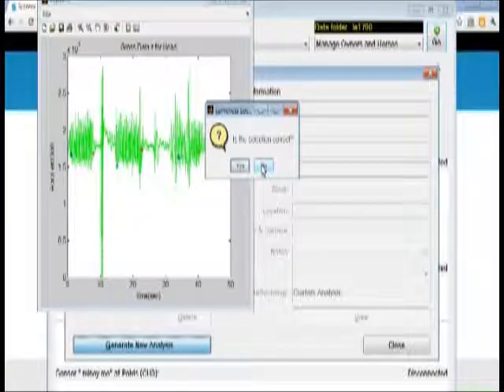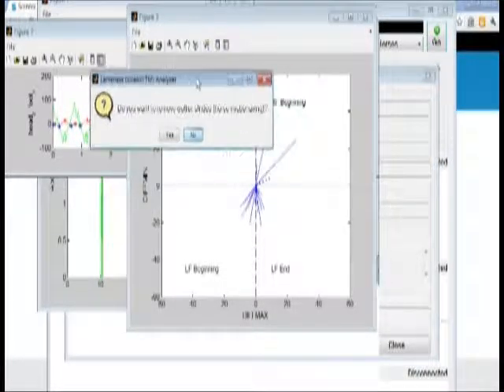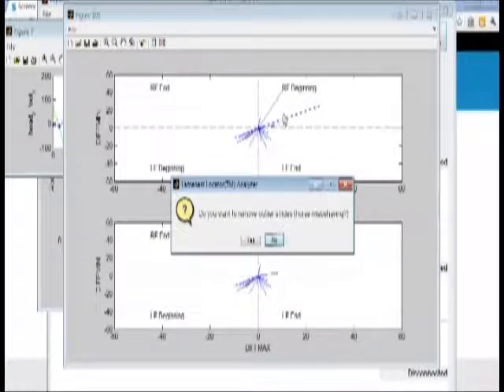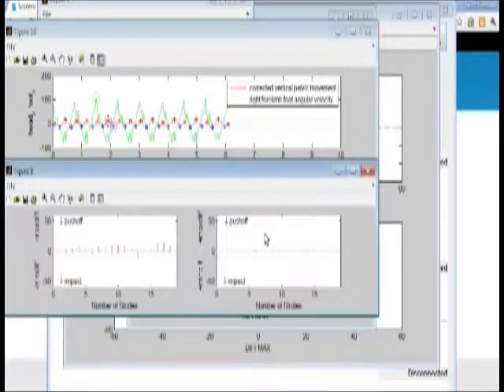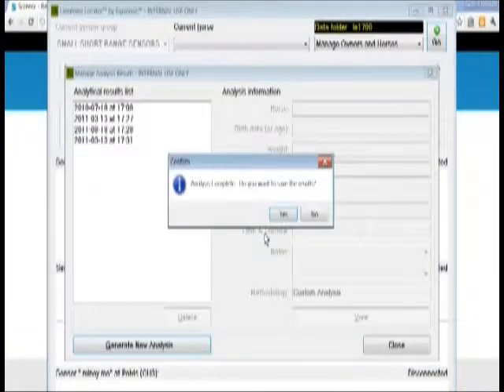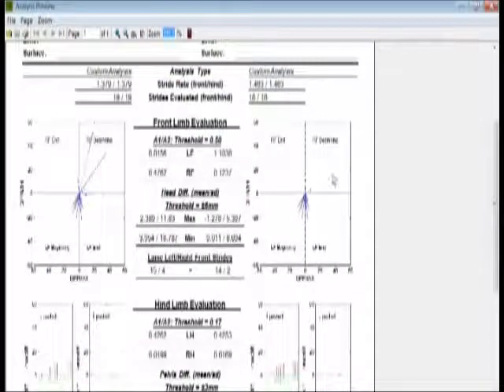LAMENESS LOCATOR: Remove Outliers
Removing outlier forelimb strides